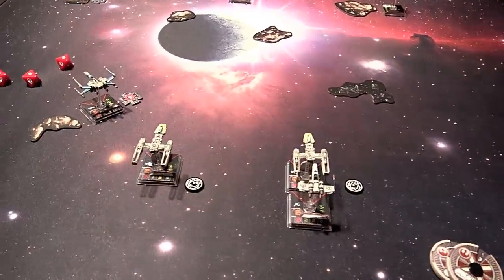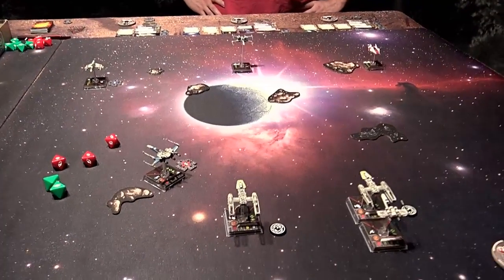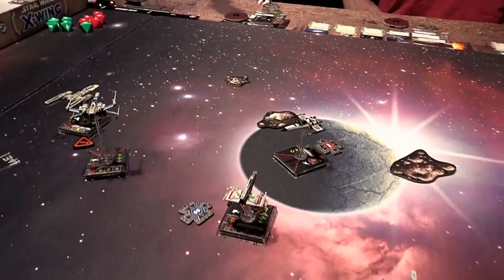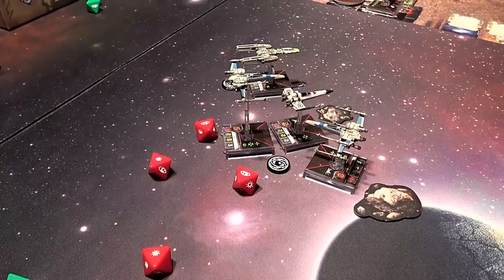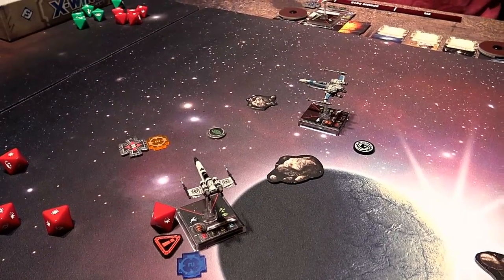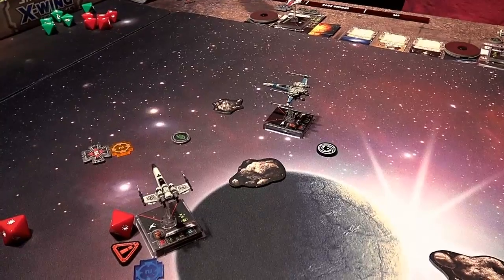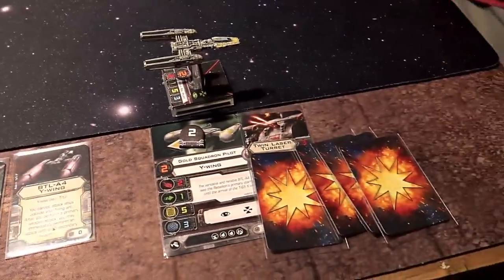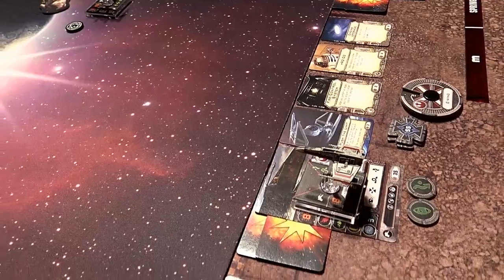X-Wing World Champion Lists Battle Report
Checkout the Top Two lists from the X-wing World Championships going head to head once again!